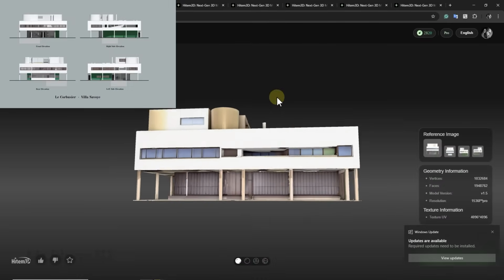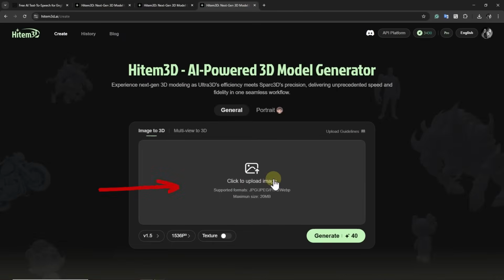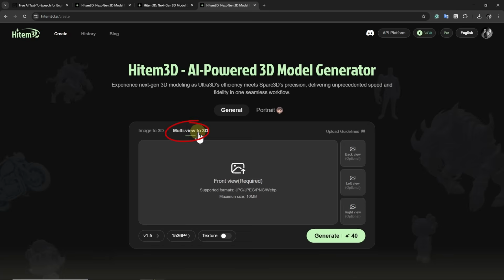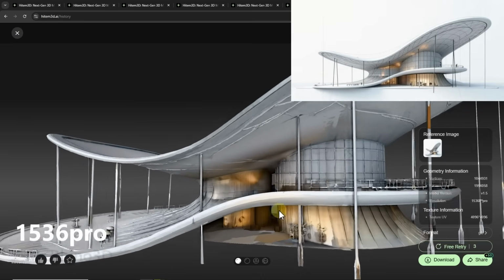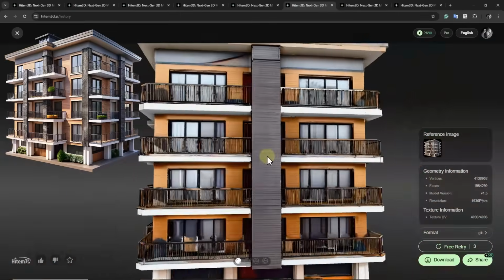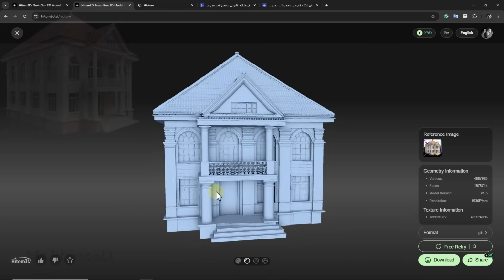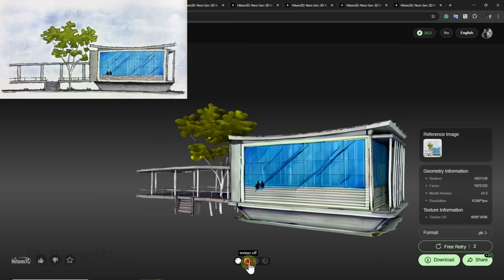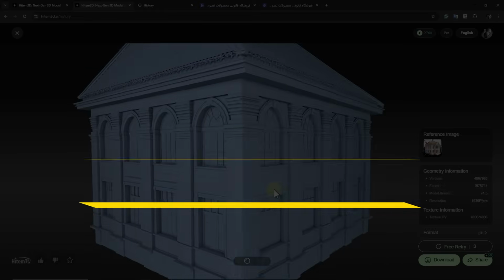Turn Photo into a 3D Model in Seconds! | Testing Hitem3D (Architecture Version)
Stop modeling complex architecture! In this full Hitem3D review and AI tutorial, I show you how to turn any photo into a 3D model in seconds, including my own hand sketches!

You’ll see how the AI handles modern buildings, classical architecture, urban design forms, curved towers, hand-drawn sketches, and even images with busy backgrounds. Some results are unbelievably accurate, others are unexpected and strange. But every test helps us understand how useful this tool can be for: Architecture students, Industrial designers, 3D modeling professionals (Rhino and Blender), Concept artists, sketch designers, and anyone who wants fast 3D volumes without modeling from scratch.

In this in-depth review, I test Hitem3D on real architectural challenges:
• converting building photos into 3D models
• generating 3D forms from rough concept sketches
• analyzing complex architectural forms
• testing accuracy, textures, geometry, and hidden-volume reconstruction
• comparing multiple resolutions and modes
• importing the AI-generated models into Rhino for detailed evaluation

00:00 Introduction: Power of AI in 3D Architectural Modeling
00:46 How to Start Hitem 3D: Setup, Free Credits, & Modes Explained
01:25 Image to 3D vs. Multiview: Which Tool is Best for Architecture?
02:32 Crucial Upload Tips: How to Get the Best Photo to 3D Results
03:22 Multiview to 3D: Using Multiple Photos for Higher Accuracy
04:10 Architectural 3D Modeling Tests & AI Analysis Begins
04:19 Test 1: Complex Curved Architecture Form
05:57 Test 2: Apartment Building Model
06:54 Test 3: Busy Background Challenge
07:29 Test 4: Classical Architecture with Heavy Ornamentation
08:06 Test 5: Pitched Roof House
08:29 Turning Hand Sketches into 3D Models
09:21 Sketch Examples: Minimal Villa Design & Second Retries
10:35 La Corbusier's Villa Savoye Test
11:02 Is Hitem 3D Worth the Time and Cost?